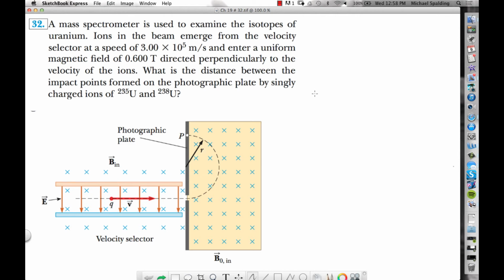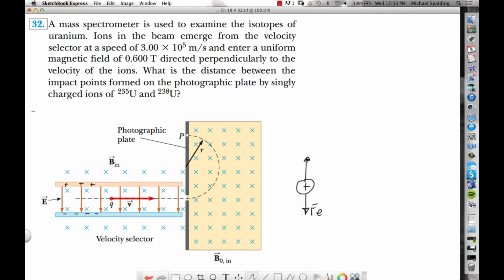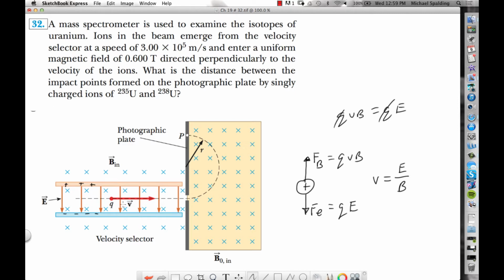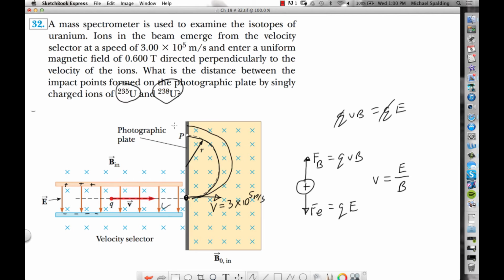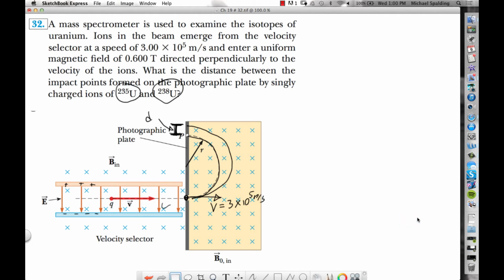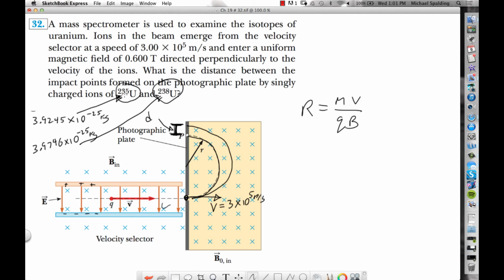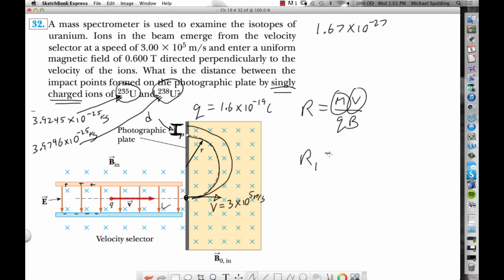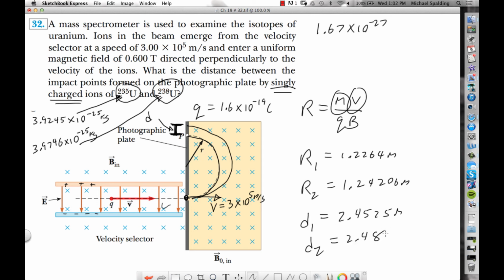Ch 19 # 32.mp4